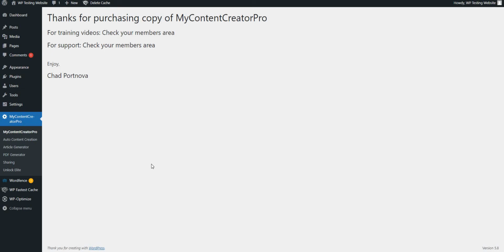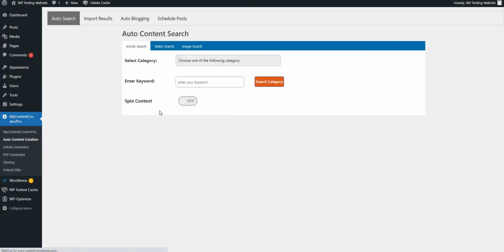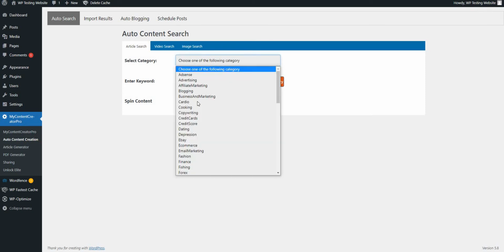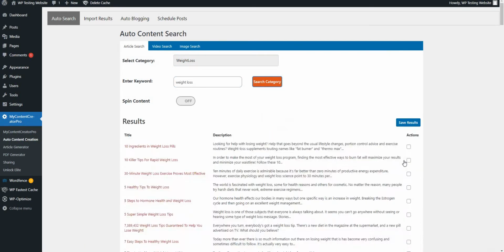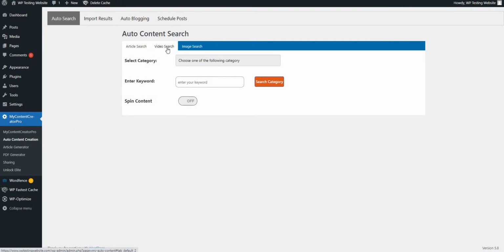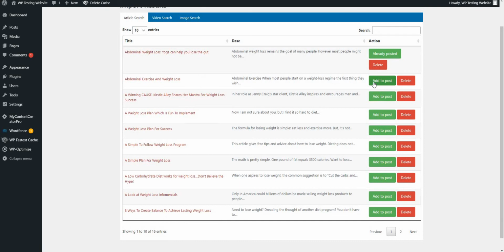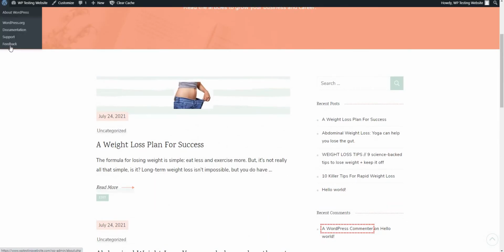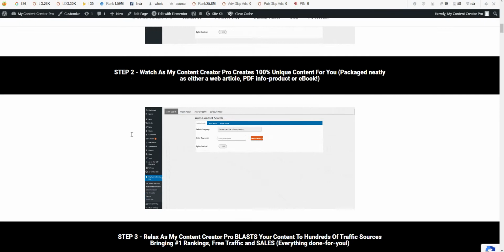Unlimited Content Creation With Powerful WordPress Plugin Software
Unlimited Content Creation With Powerful WordPress Plugin Software - Get My Content Creator Pro

If you would like to learn more on how to use WordPress click here for free WordPress tutorial videos